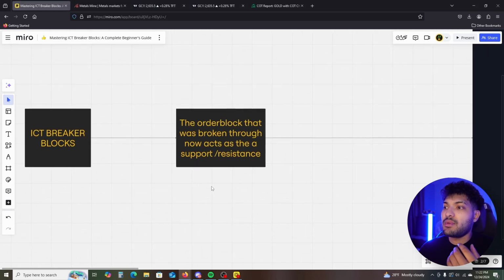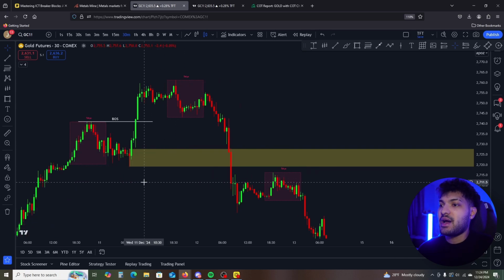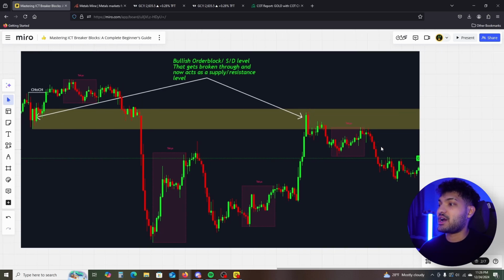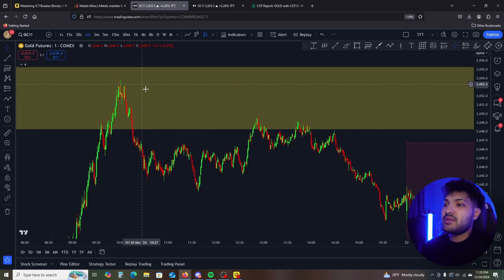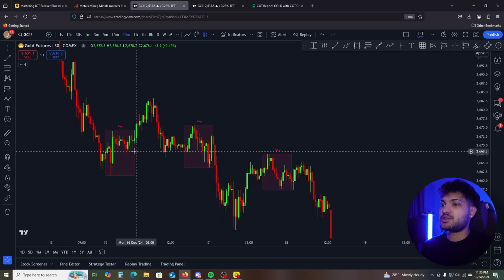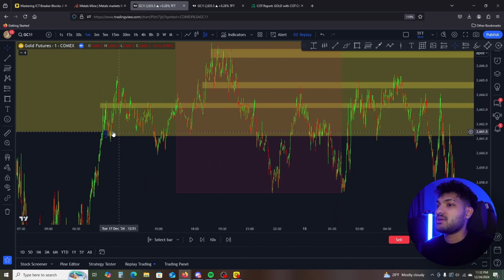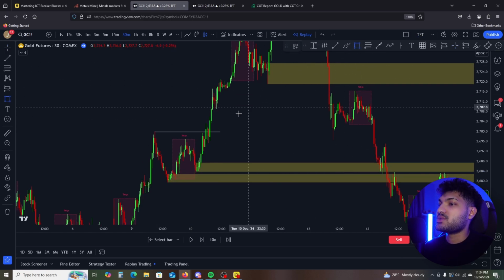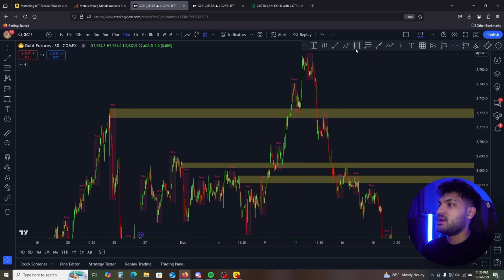Mastering ICT Breaker Blocks: A Complete Beginner's Guide